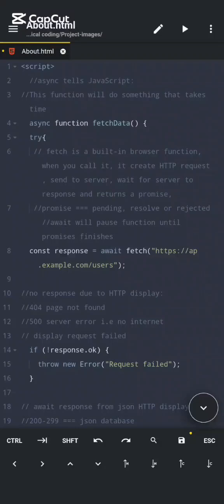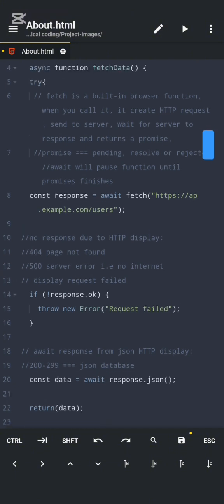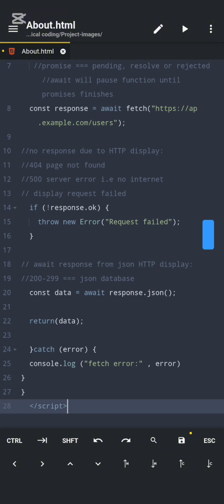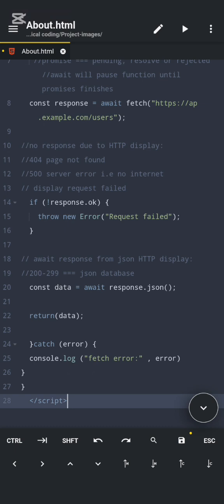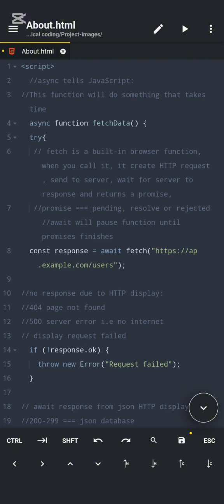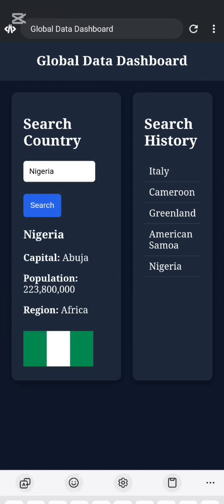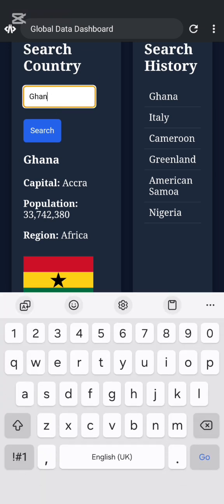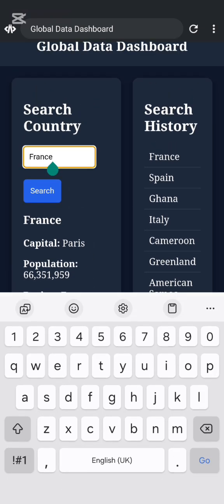COMPULSORY LINE OF CODES YOU NEED TO KNOW WHILE USING A FETCH DATA API WITH SIMPLE DEMO WORK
I explain the vital line of code that is compulsory for my viewers to know with some few line of comment in each line of codes, explain how the fetching of data works from send a request from an http using browser to the internet server and waiting for feedback so they can easily know was is vital in fetching of data when they see a whole lot of confusing codes in a project as a beginner.
These are some of my work on github, your can review it